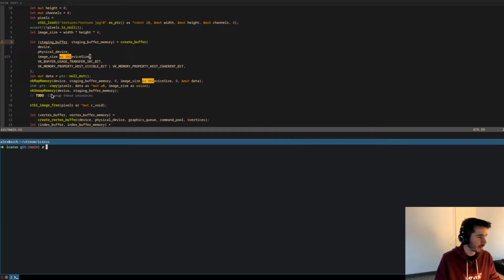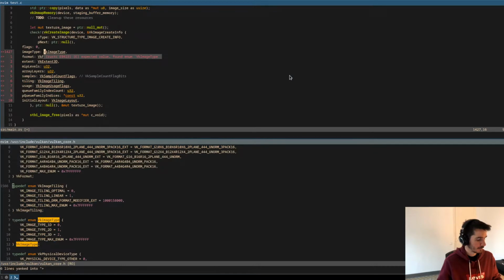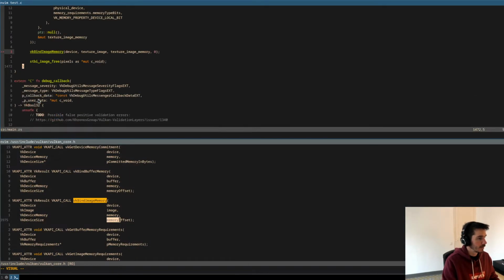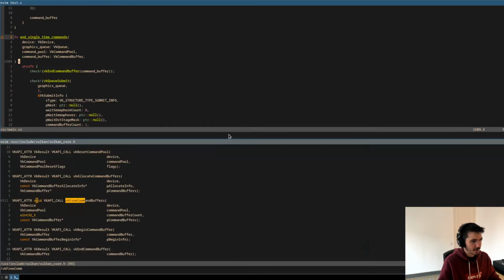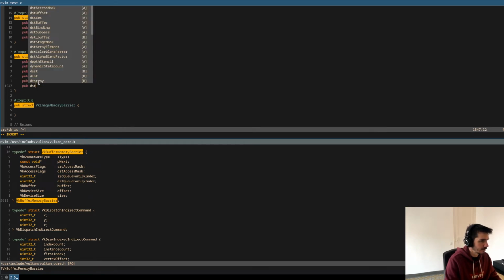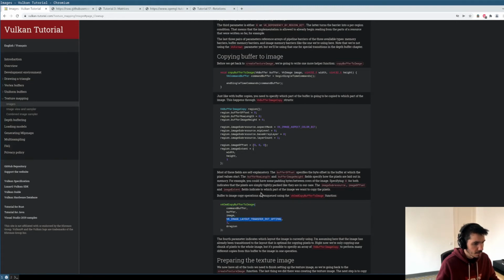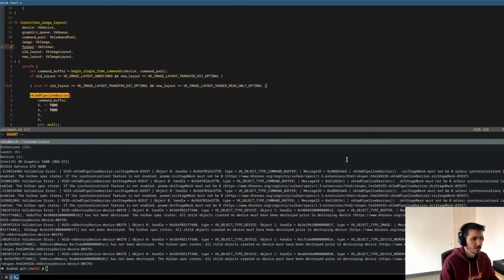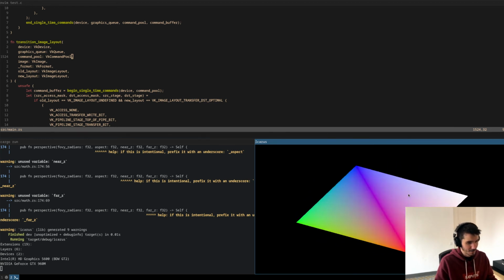Vulkan 17: Create Image and Transfer Pixel Data